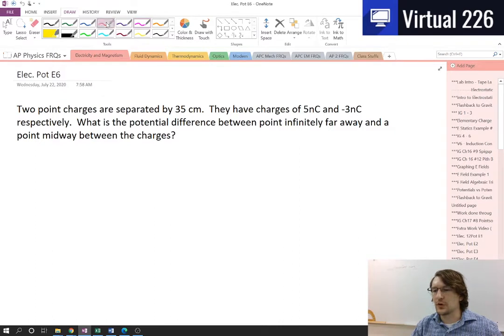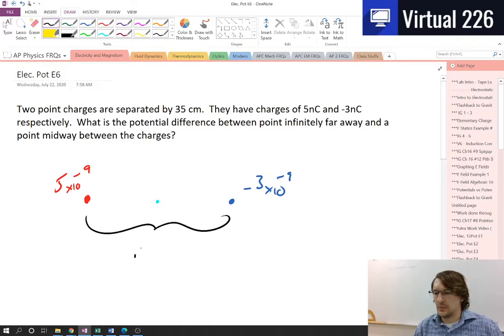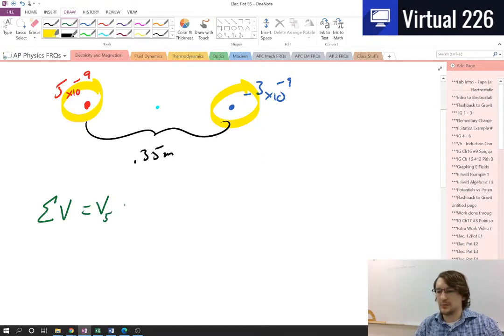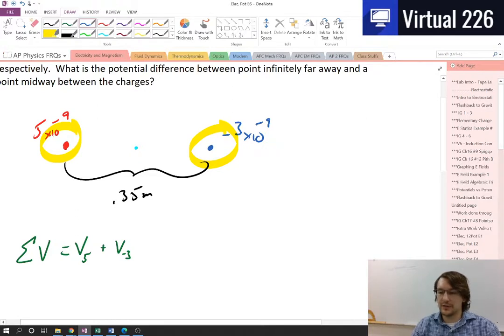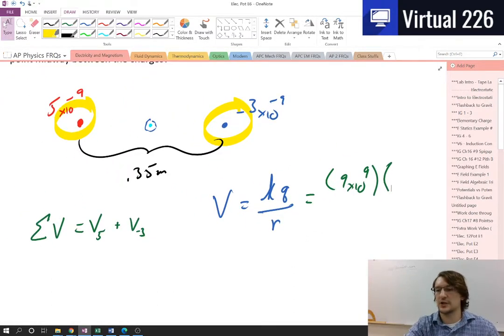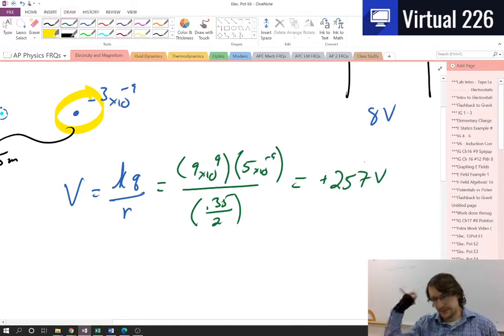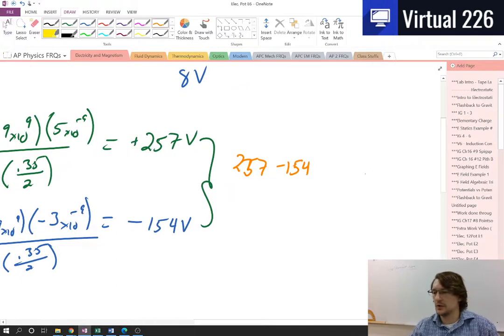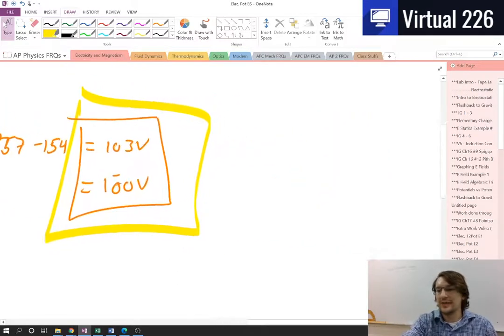AP Physics 2 Vid17 - Electric Potential Example6